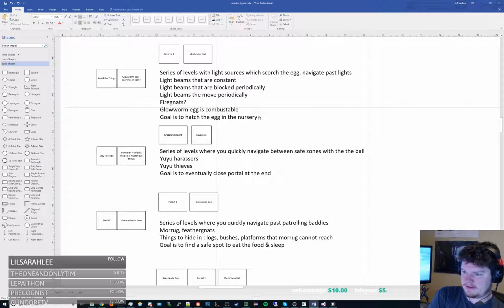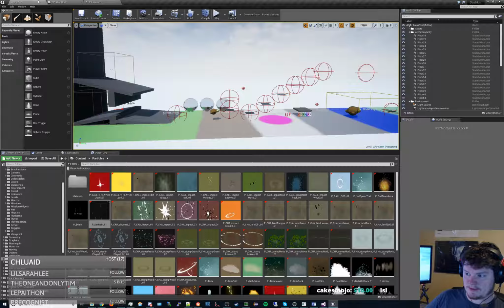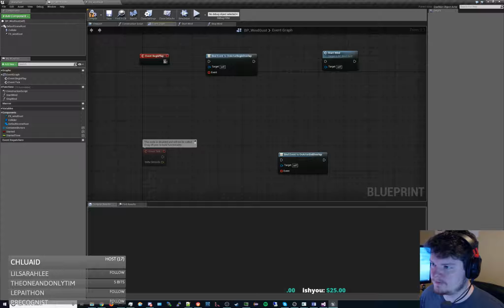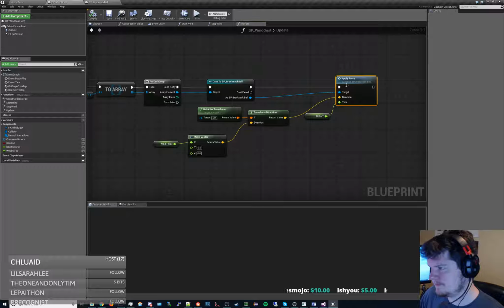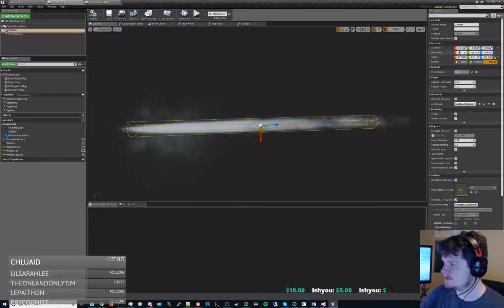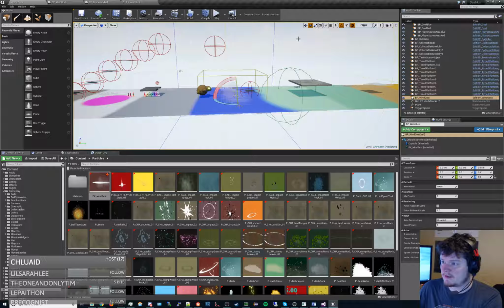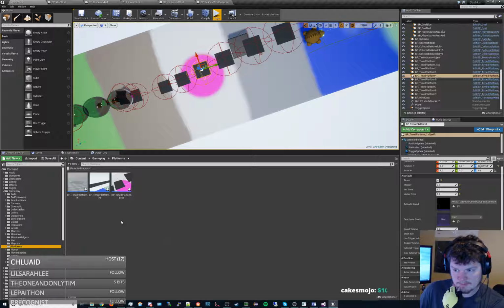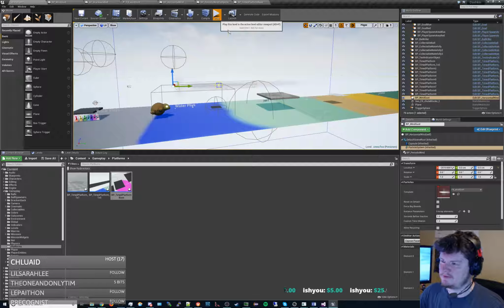ambientenergy101 devs Dashkin 1038